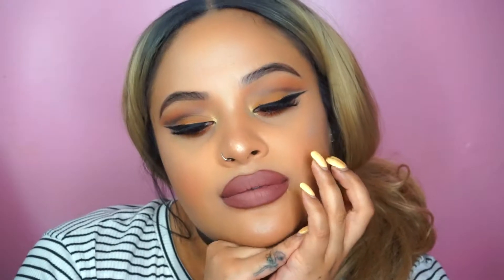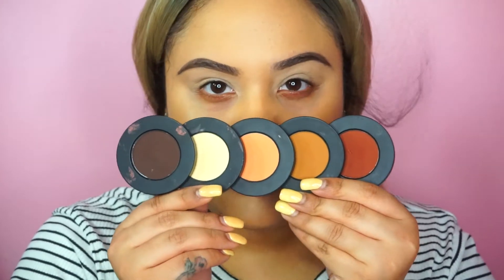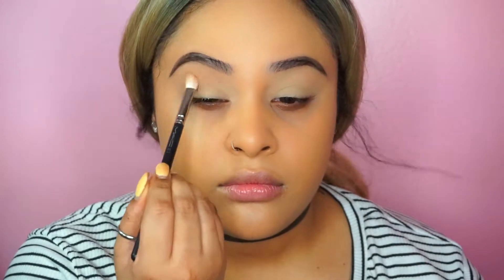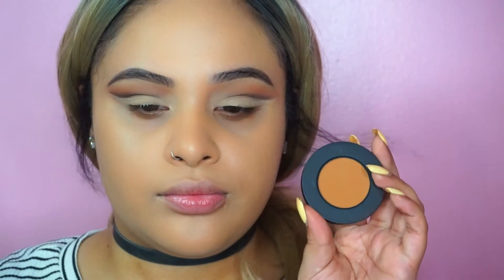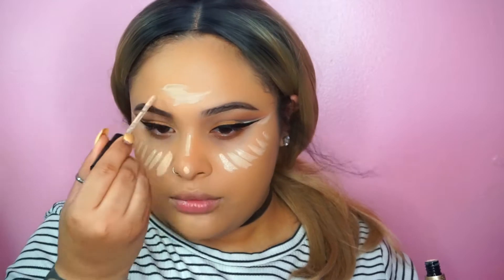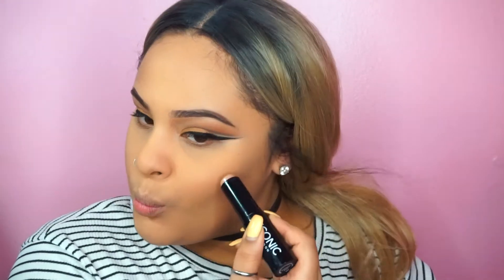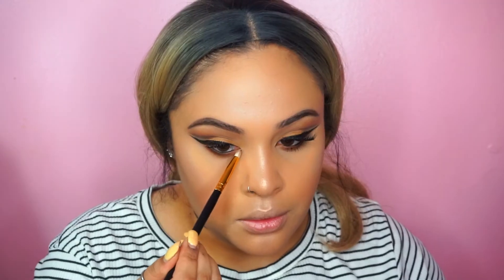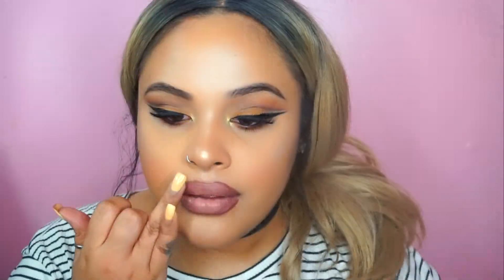SUMMER DAY | NIGHT COLLAB W| ASHELINAA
Hey Guys I'm doing a Summer DAY | NIGHT COLLAB W| beauty guru Ashelinaa

DETAILS OF MY SUMMER NIGHTS LOOK
EYES
MELT COSMETICS ( RUST STACK )
INGLOT #77 GEL LINER
BLINK.LASHES IN BOMBSHELL
MARC JACOB WATERPROOF EYELINER

FACE
LOREAL PRO GLOW | MATTE FOUNDATION
TOO FACE BORN THIS WAY CONCEALER
BEN NYE LUXURY POWDER
MORPHE 9C PALETTE TO CONTOUR
MILANI BAKED BLUSH IN " LUMINOUS"
ICONIC LONDON STROBING STICK
WHOISSHECOSMFTICS HIGHLIGHTERS IN WINTER GLOW

LIPS
HUDABEAUTY MATTE LIQUID LIPSTICK IN " FLIRT
TOO FACE MELT MATTE LIQUID LIPSTICK IN " CHILD STAR

SNAPCHAT MAKEUPBYGIIGII
TWITTER MAKEUPBYGIIGII
FACEBOOK MAKEUPBYGIIGII